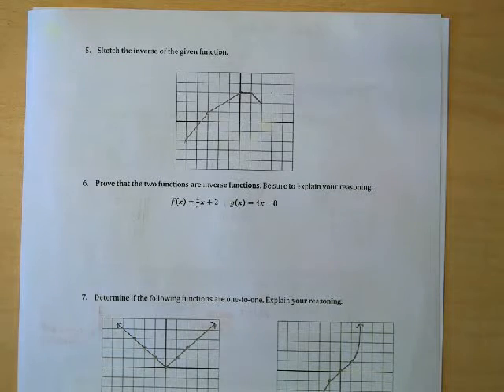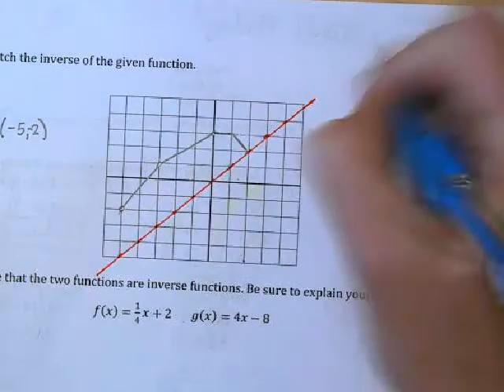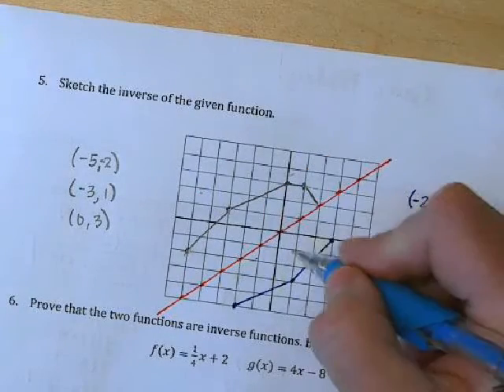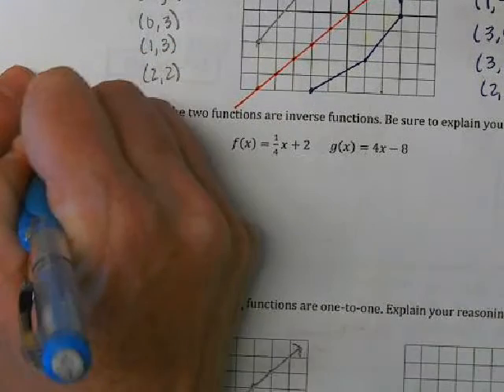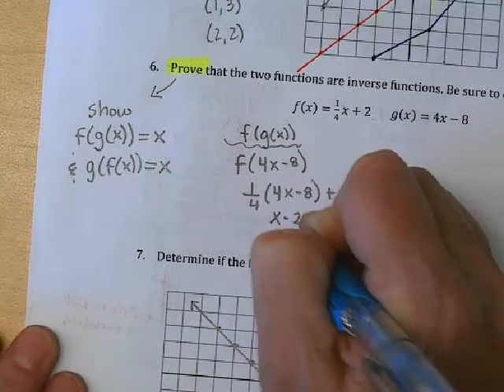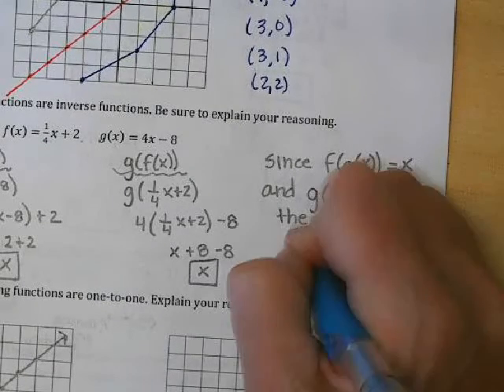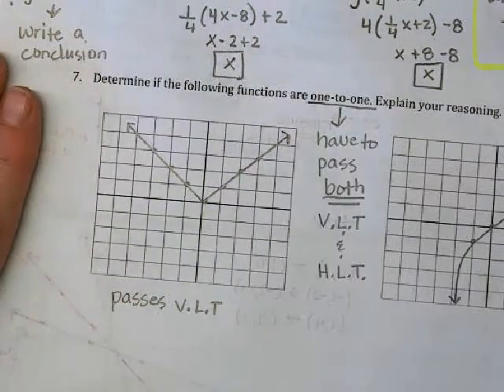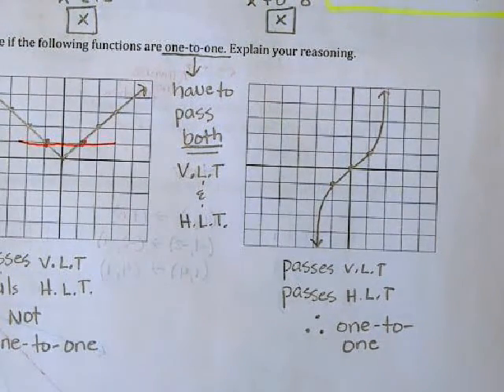quiz review part 3